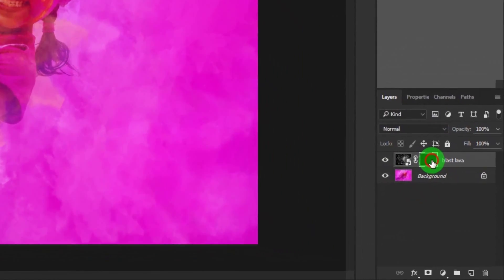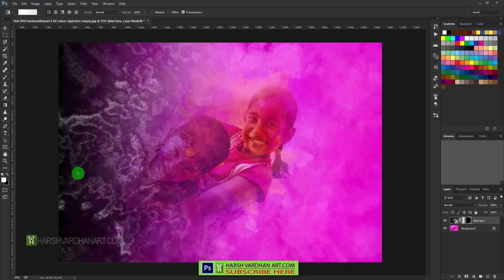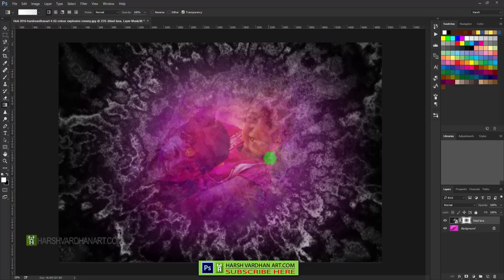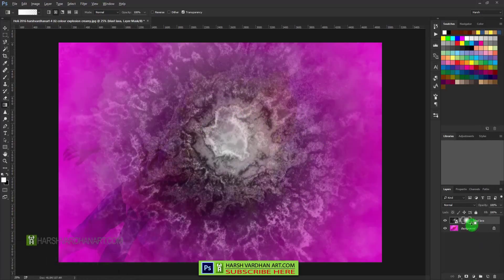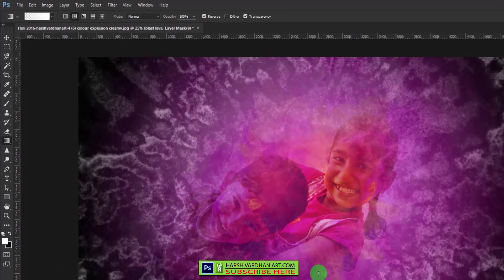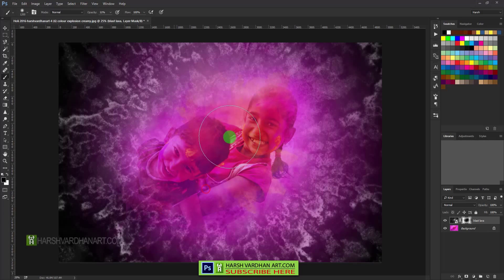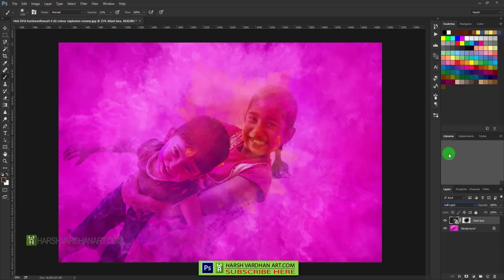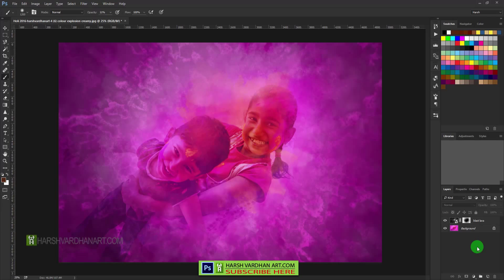How to use Mask Professionally in Photoshop|Photoshop Tutorial for Beginners Part-2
You can also request for tutorial on your favorite subject or topic via comment section below!

You can join awesome Photography community on facebook by click here!

Learn Pro Level Photo Editing

Get Premium Photoshop Training with HUGE Discount

Learn to Create Abstract Concept Art in Photohsop for Beginners

More Than 1.2 Hours of Training!
    Beginner Friendly!
    All Videos are in Full HD!
    30 Day Full Money Back Guarantee!
    Expert Support Via Facebook Group

So What are you waiting for? Go Ahead and Get this Amazing course/Tutorial & Start Creating Abstract Concept Art & Take your Post Processing to whole new level!

Learn to Create Surreal Photo Manipulation in Photoshop for Beginners

    Beginner Friendly!
    30 Day Full Money Back Guarantee!

Thank You! if you have any question leave that below!